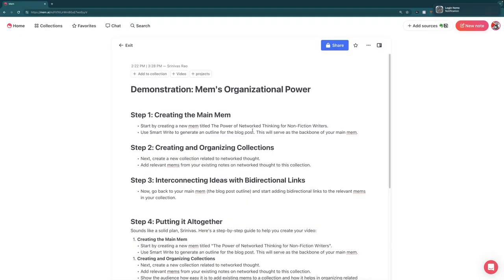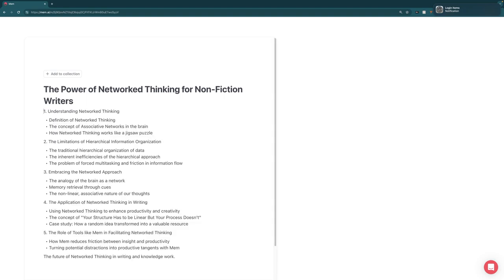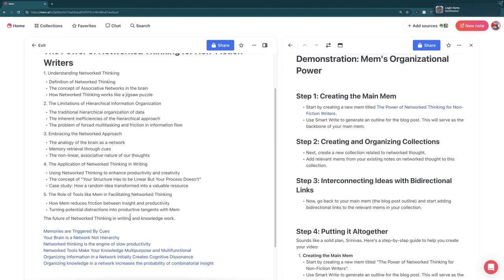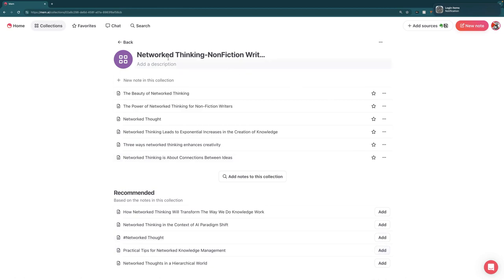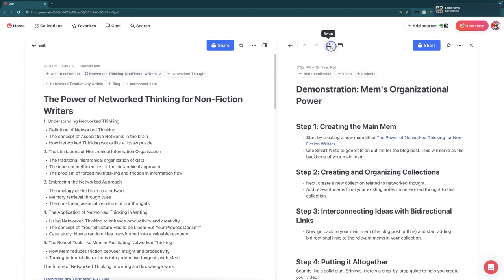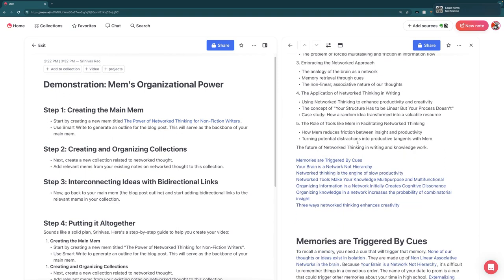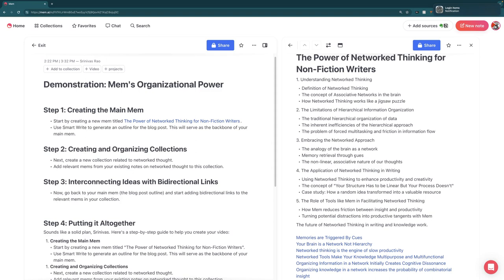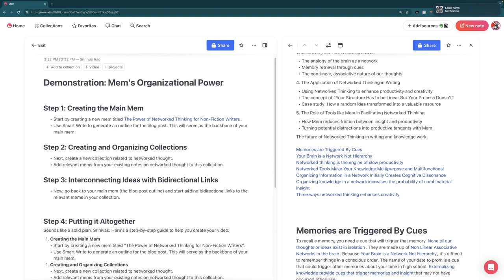Empowering Writers Revolutionize Your Creative Process with Mem's Organizational Power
Download the Our Free Ultimate Guide to Building a Second Brain With Mem

Discover the incredible potential of Mem's organizational power to transform your creative writing process. Harness the power of network thinking for non-fiction writers and unlock the full potential of your knowledge base. Learn how to effectively use collections, bi-directional links, and AI features to streamline your writing and boost your creativity. Experience the efficiency of a non-linear approach to assembling ideas and revolutionize your writing with Mem.